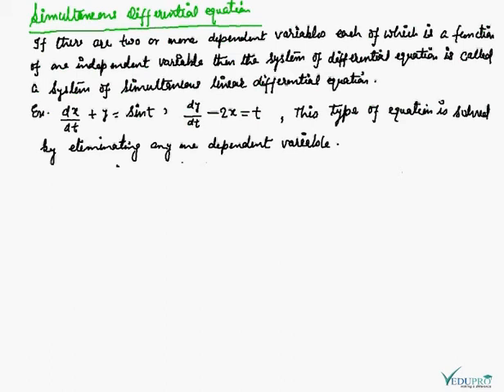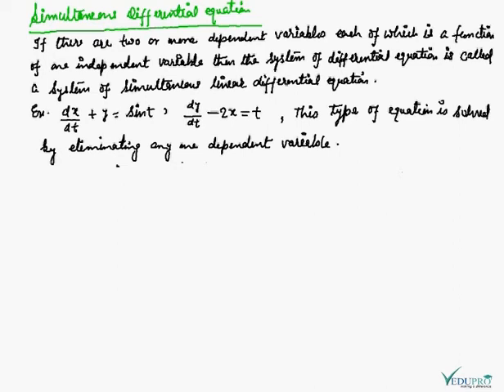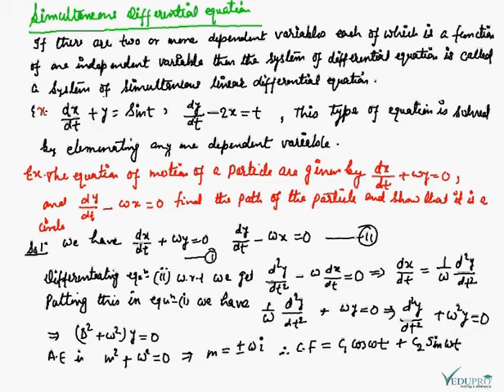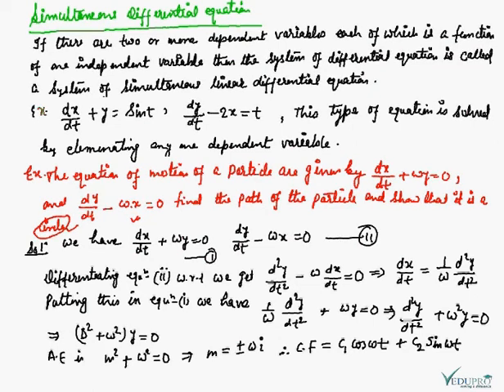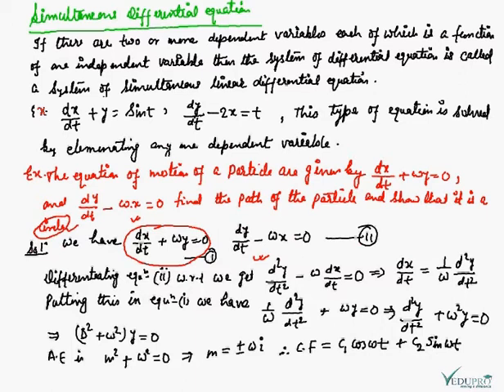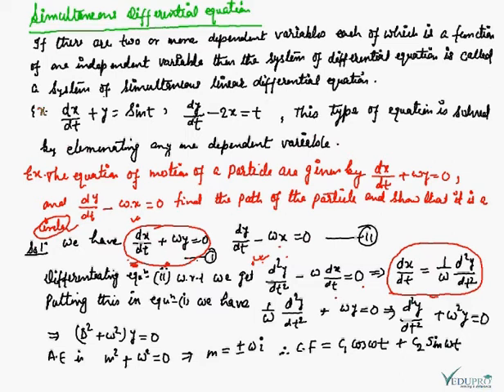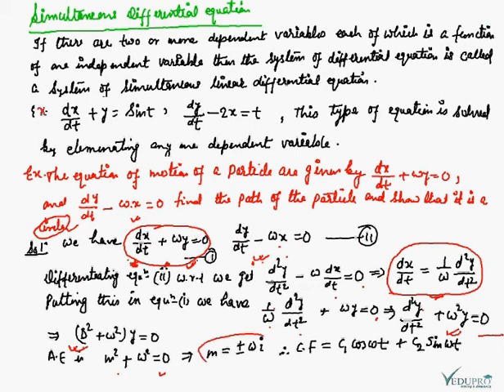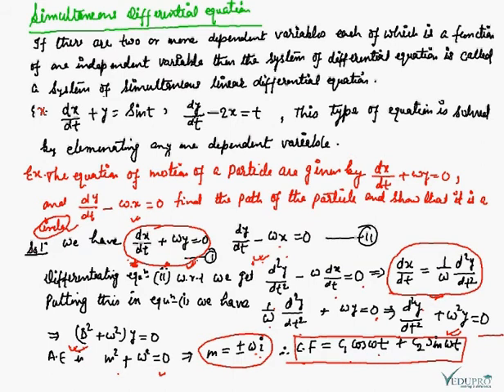Simultaneous linear differential equation, simultaneous linear differential equation Examples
SIMULTANEOUS DIFFERENTIAL EQUATION

If there are two or more dependent variables each of which is a function of an independent variable, then the system of differential equation is called a system of simultaneous linear differential equation.